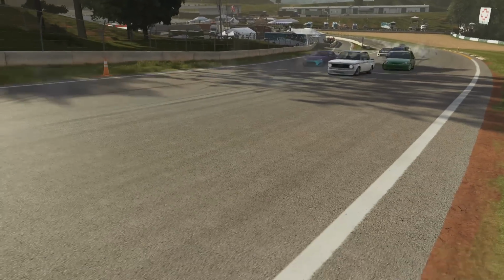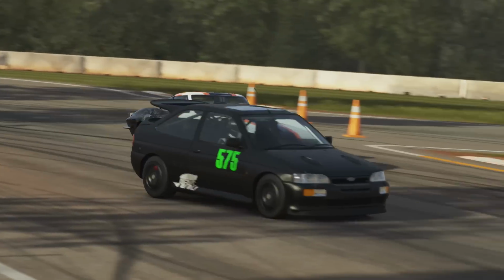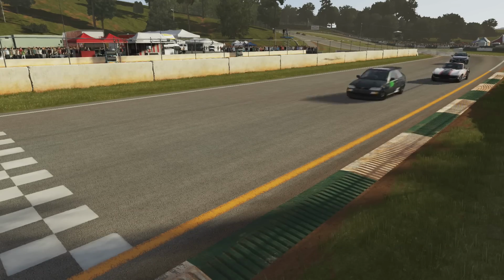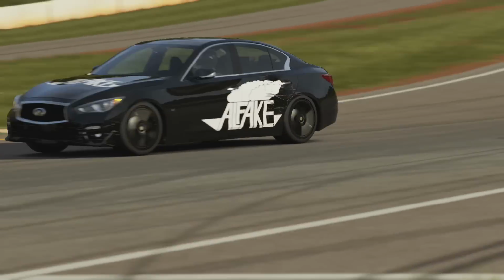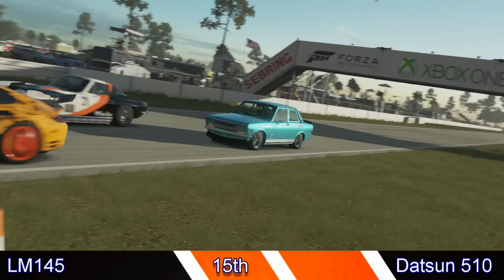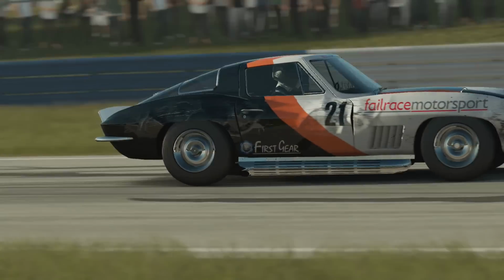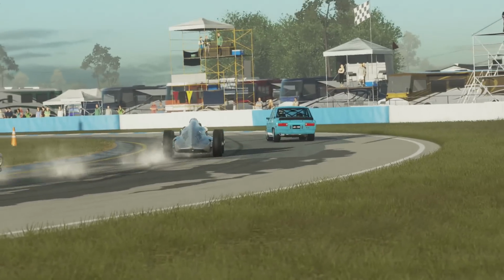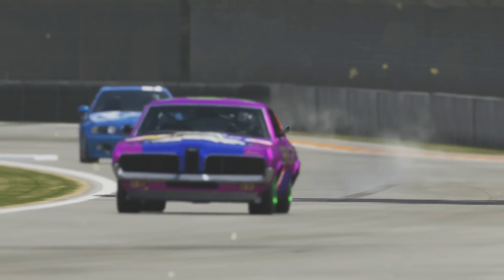FailRace Vs The Community Open B Class Cars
There is plenty of action as we go racing with open b class cars on Forza motorsport 5